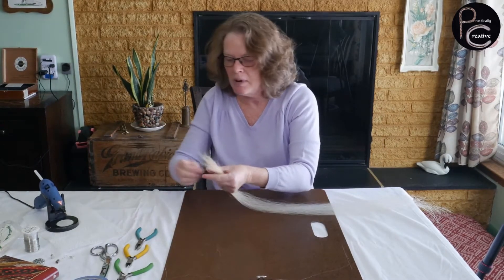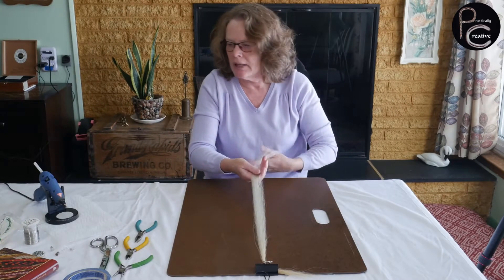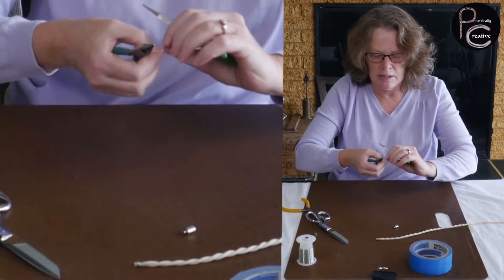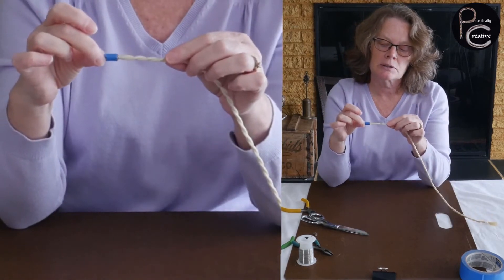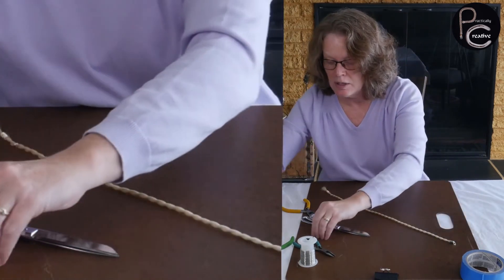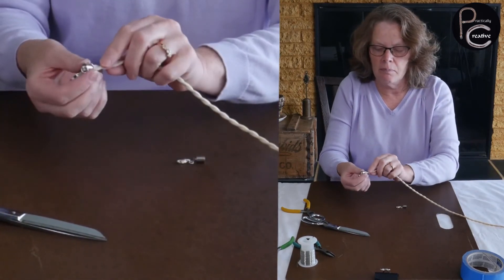Make a Horse Hair Necklace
In this video you will see how to make a horse hair necklace using hair from a horses tail.